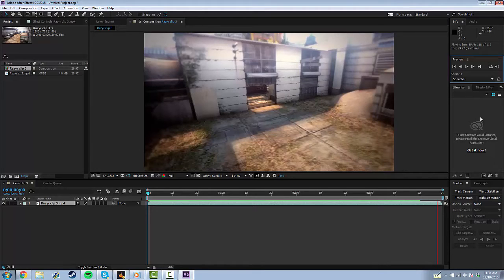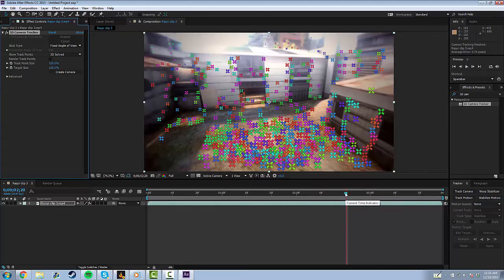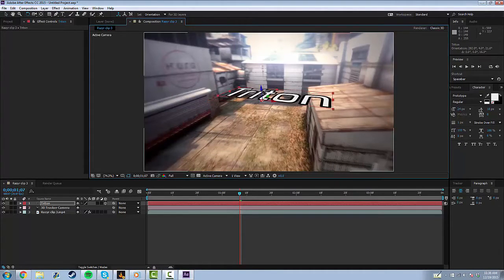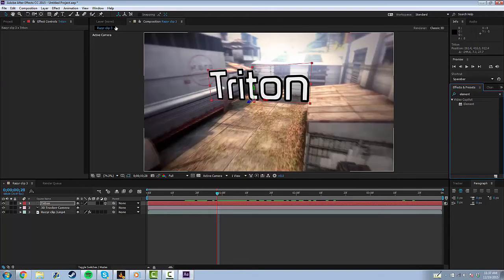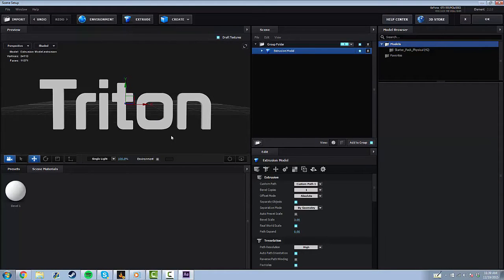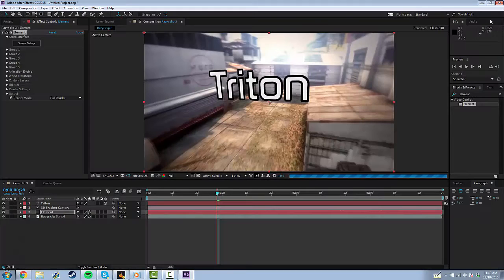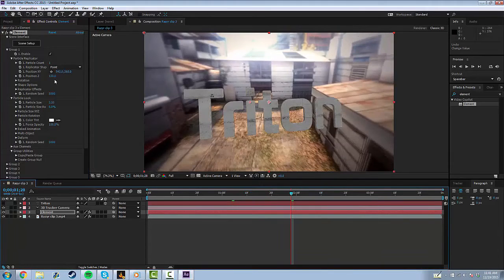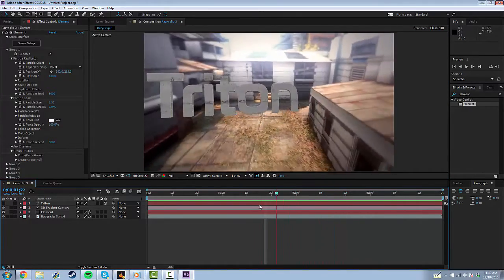After Effects | Motion Tracking Tutorial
If you enjoyed the video, click the thumb that's pointing up! For some reason, it's the universal symbol for "Liking" something.